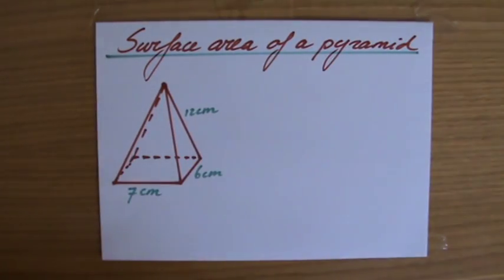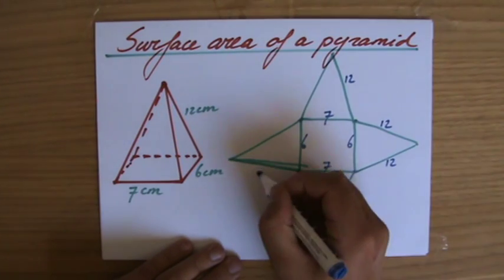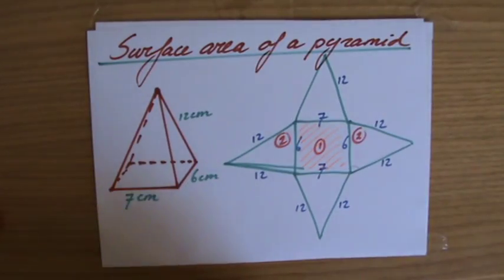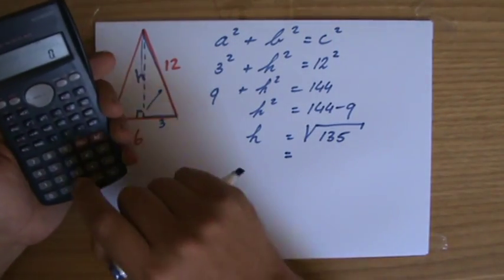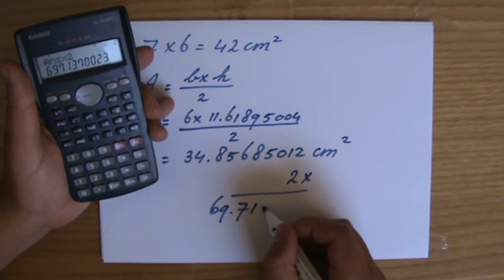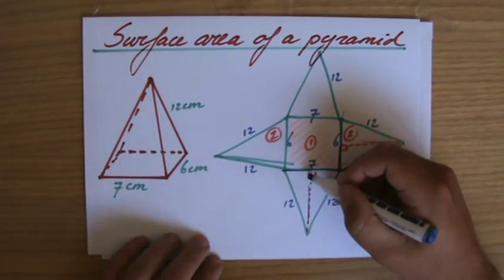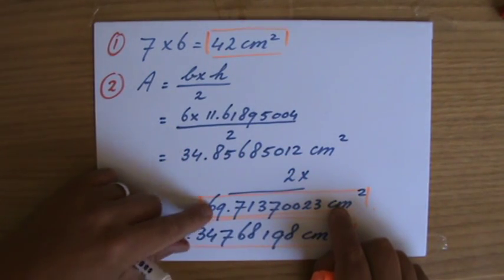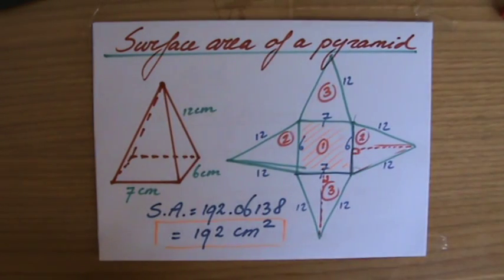How to calculate Surface area pyramid - Mensuration Help - ExplainingMaths.com IGCSE and GCSE maths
This video will show you step by step how to calculate the surface area of a pyramid. This maths video will explain this IGCSE and GCSE mathematical topic to you by providing example questions.  You can use these maths activities for your math revision to do better on your IGCSE GCSE exam paper. Check for more maths help and FREE resource, activities and worksheets.